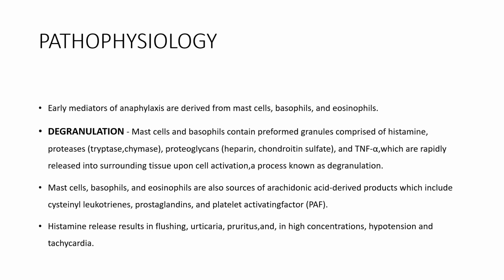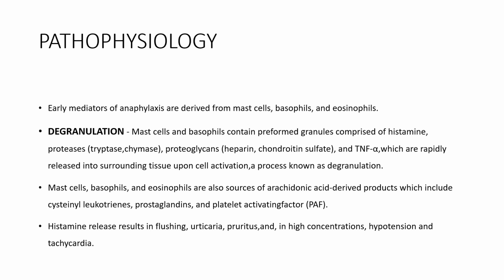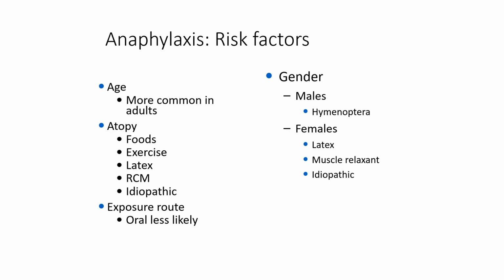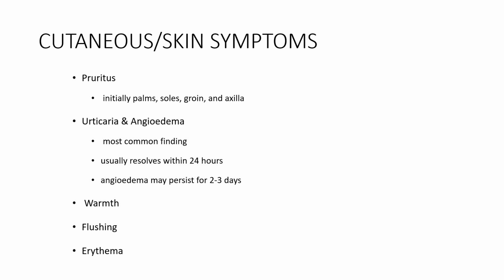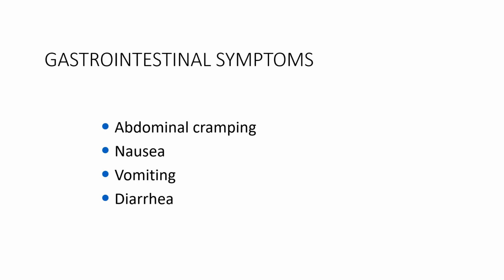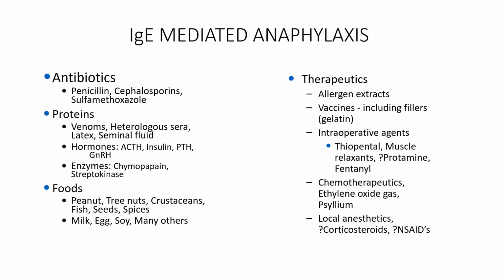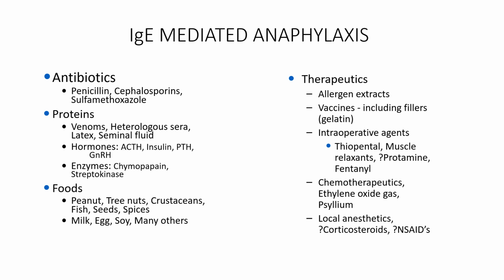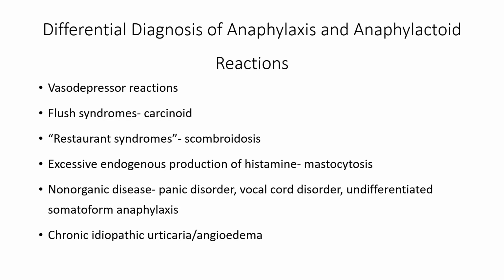(CL Psychiatry) - Anaphylaxis & Anaphylactoid Reactions: Dr P Anil Kumar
(Seminar) - Anaphylaxis & Anaphylactoid Reactions: Dr P Anil Kumar
Anaphylaxis is defined as a systemic immediate hypersensitivity reaction that occurs due to the rapid release of potent mediators from tissue mast cells and peripheral blood basophils, mediated by IgE. In contrast, the term anaphylactoid describes clinical events triggered by the release of mediators from mast cells and basophils through non-IgE-mediated mechanisms. These reactions can be life-threatening, although some may resolve on their own without medical intervention.
Clinically, anaphylaxis is characterized by quickly developing generalized symptoms, which may include itching, hives, angioedema (notably laryngeal swelling), low blood pressure, wheezing, bronchospasm, nausea, vomiting, abdominal discomfort, diarrhea, uterine contractions, and potential cardiac effects such as arrhythmias. These symptoms can manifest individually or in various combinations, typically occurring within moments of exposure. However, they may also begin 30 to 60 minutes post-exposure, with some cases experiencing a delayed onset exceeding one hour. The duration and response to treatment of these signs and symptoms can vary. Additionally, biphasic anaphylaxis may occur, where initial symptoms resolve (either spontaneously or through treatment) only to reappear several hours later. The severity of an anaphylactic reaction is generally correlated with the rapidity of its onset. While the intensity of the reaction is also influenced by the amount of allergen exposure (with larger doses typically causing more severe reactions), significant reactions can occur even with minimal allergen exposure in highly sensitive individuals. Anaphylactoid reactions, on the other hand, usually require systemic exposure to provoking agents in quantities greater than what would typically trigger anaphylaxis.